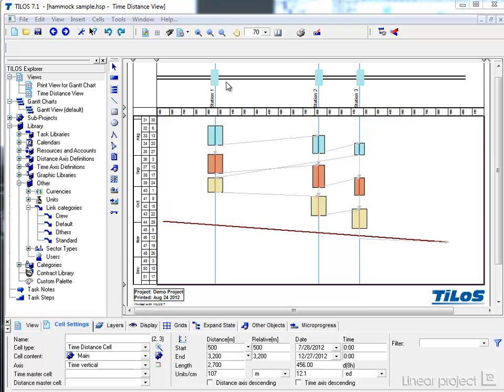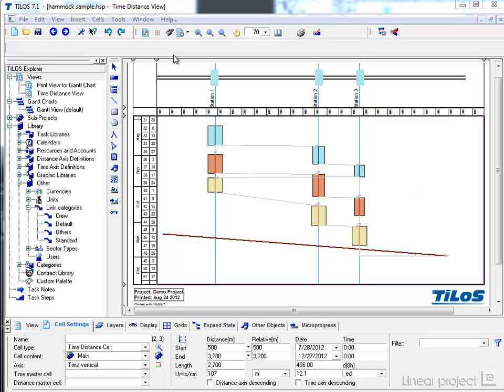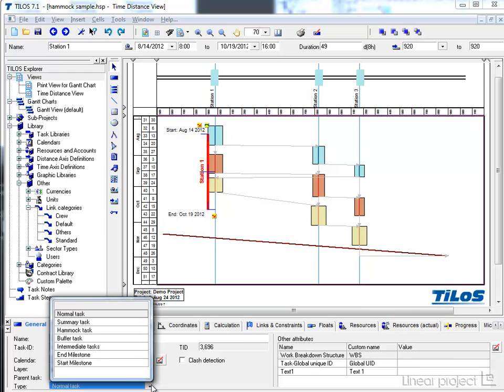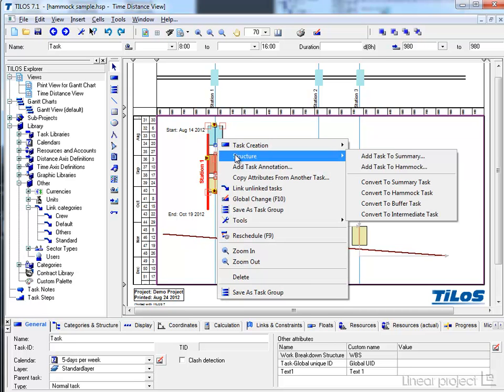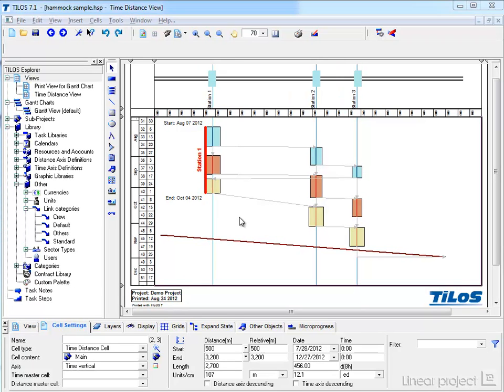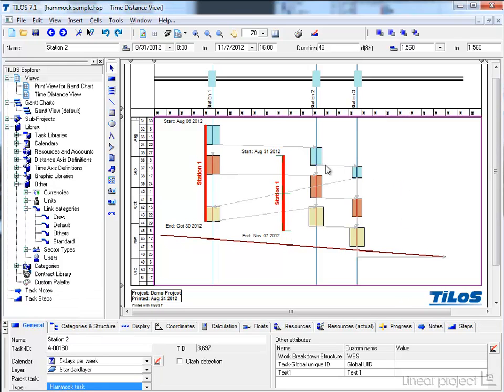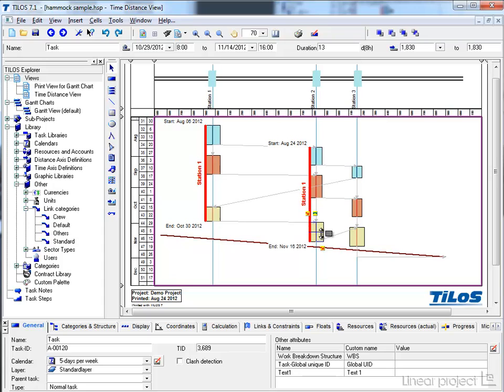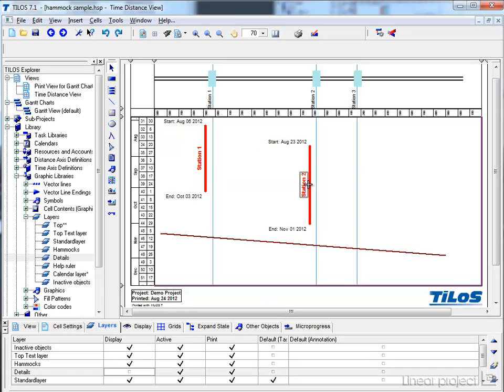TILOS - Using Hammocks Part 1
See, how to work with hammock tasks and use them for displaying stations as whole automated element.
Select HD resolution for best quality